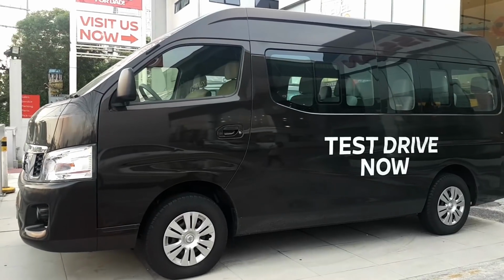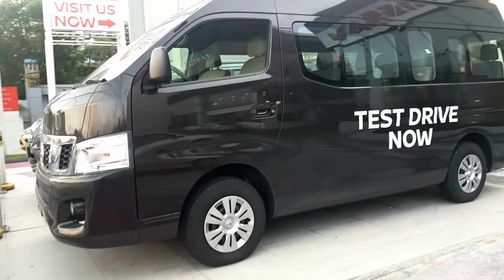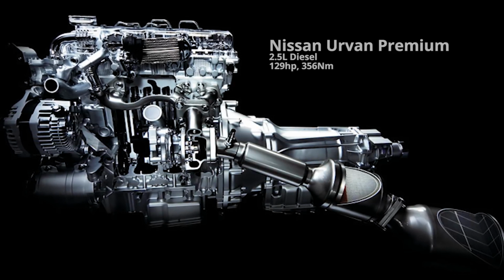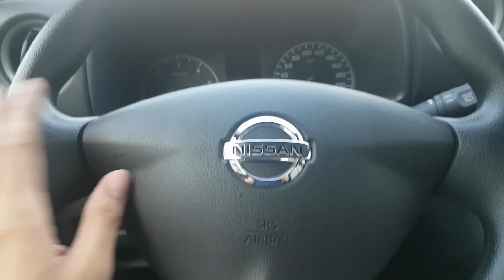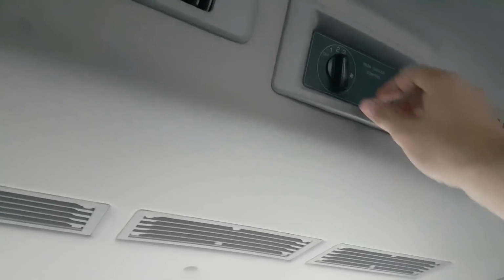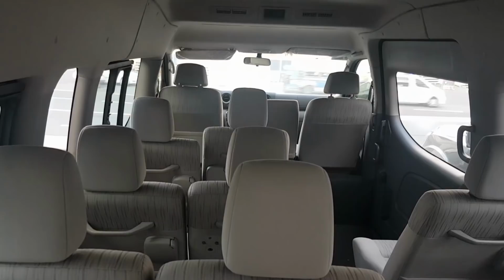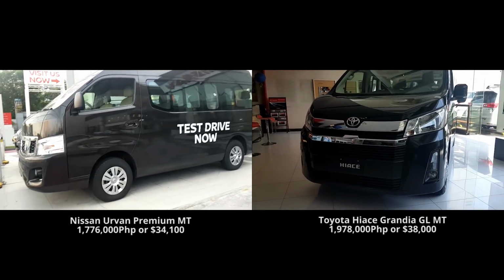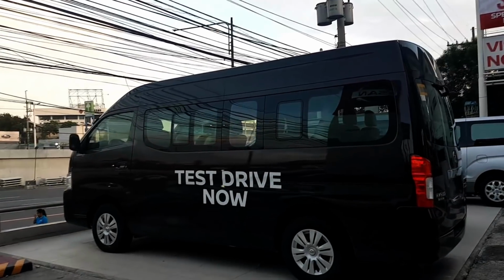Nissan Urvan Premium NV350 MT -Vehicle tour, review -Is it better than the Hiace Philippines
This is the 2019 Nissan NV350 Urvan Premium MT. It's an upsized version of the regular Nissan Urvan. How does it compare to the Hiace Grandia GL and the Commuter deluxe? Is it worth its 1.7m price tag? Let's find out.